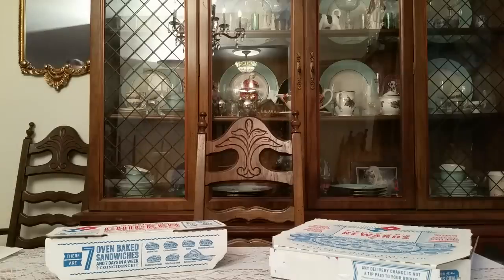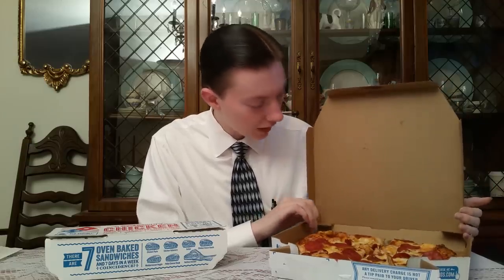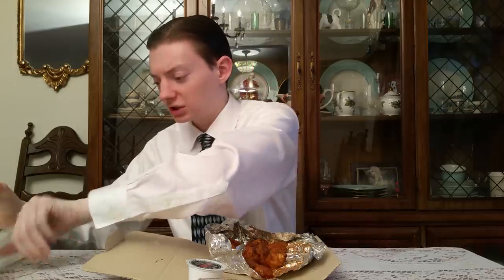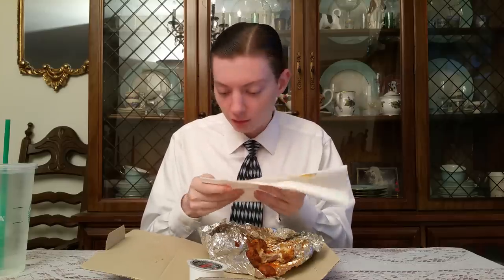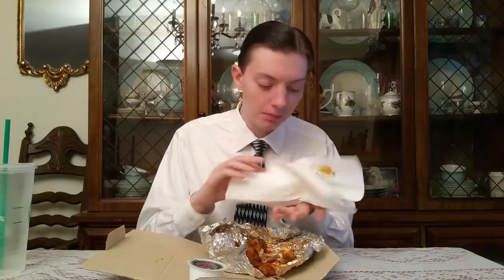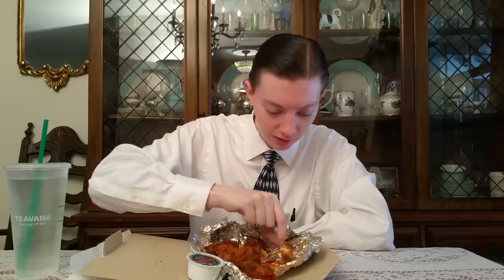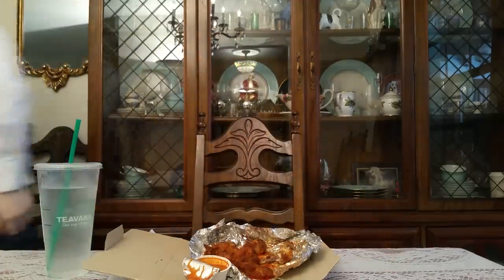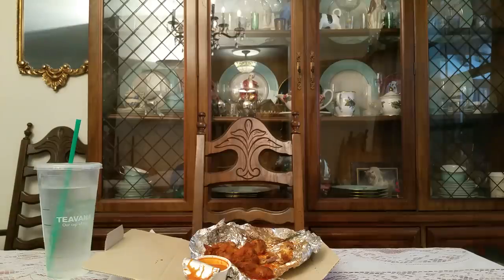Domino's Hot Wings - Food Review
On this afternoon I review the Hot Wings from Domino's. I am wearing blue dress pants, white shirt and a blue necktie.

VORW RADIO BROADCAST SCHEDULE:

THURSDAY
4 PM EST - 7780 kHz - Eastern North America
6 PM EST - 9955 kHz - South America
7 PM EST - 7730 kHz - Western North America
8 PM EST - 9395 kHz - North America
8 PM EST - 7780 kHz - Europe/New England
8 PM EST - 5850 kHz - North America
11 PM EST - 7730 kHz - California

SATURDAY
6 PM EST - 9395 kHz - North America
8 PM EST - 4840 kHz - North America

SUNDAY
5 PM EST - 7570 kHz - North America